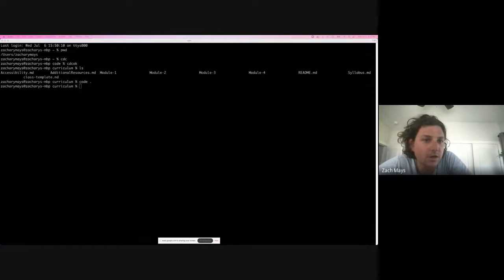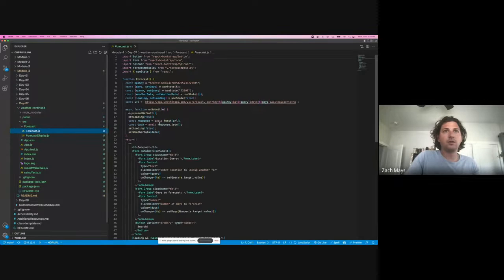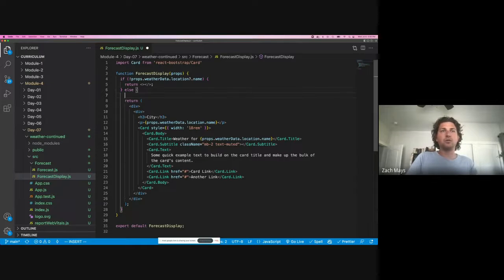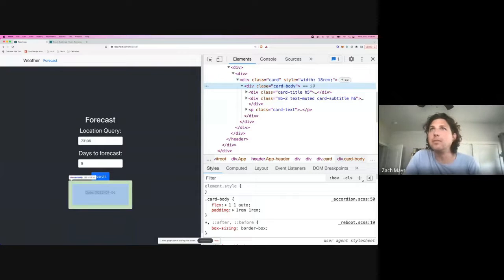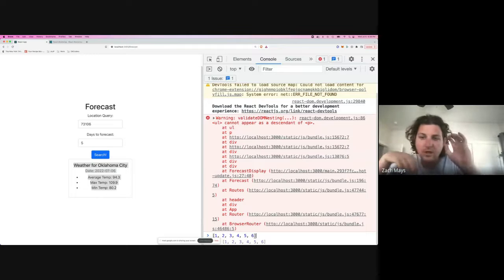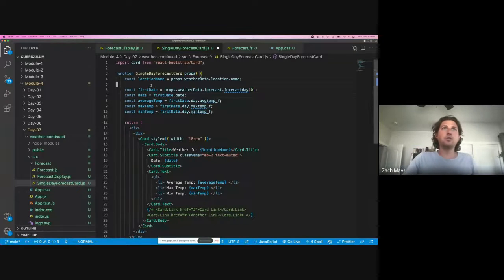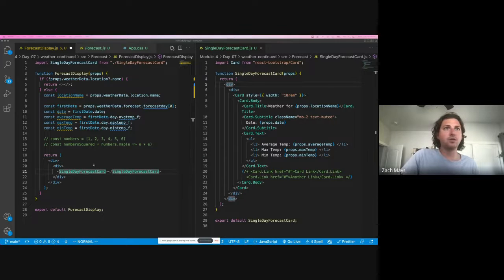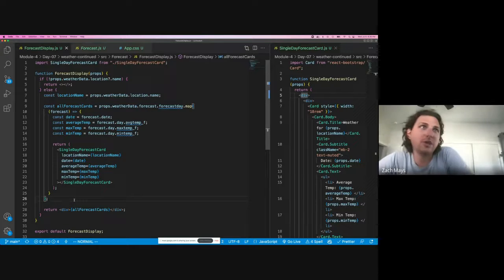OK Coders Module 4 Day 7